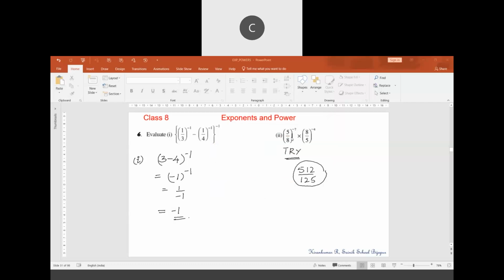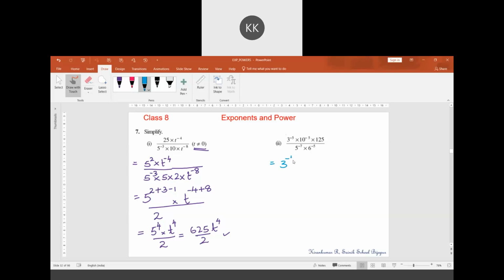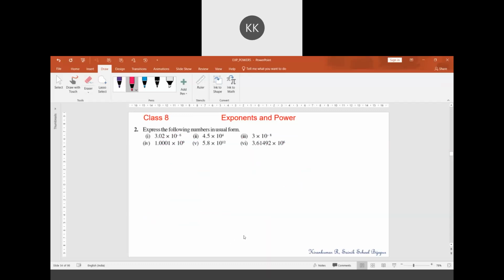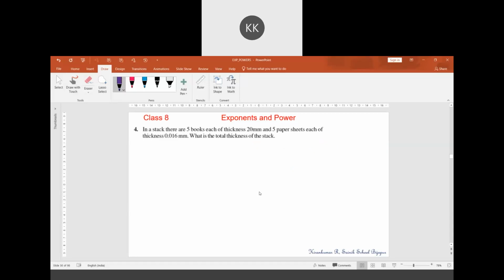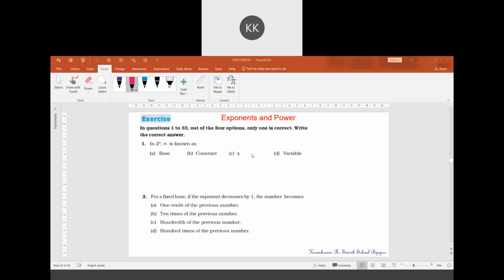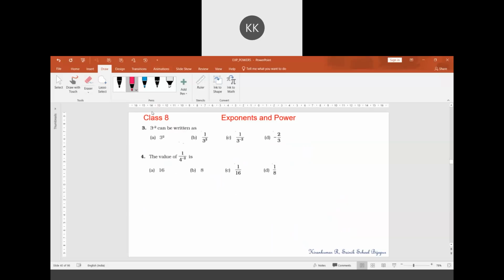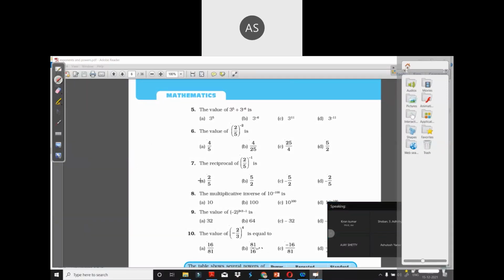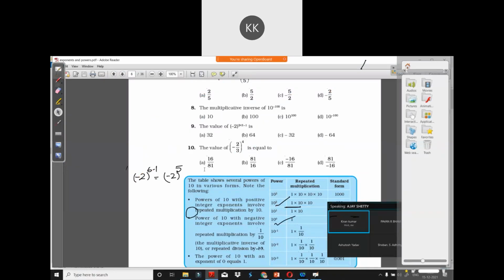CLASS_VIII_15 DEC 21